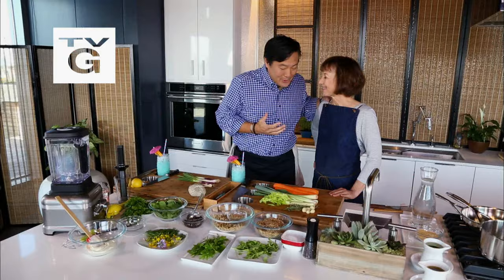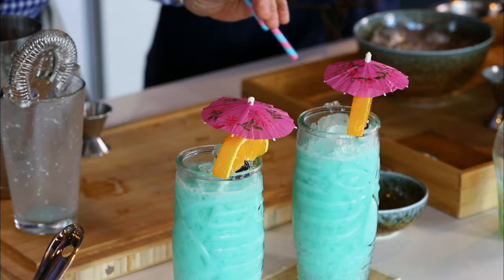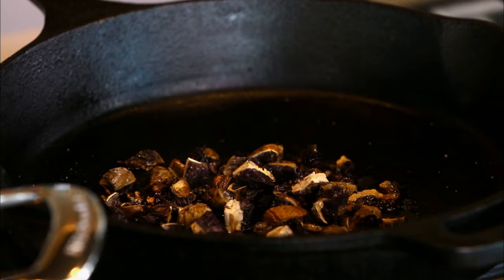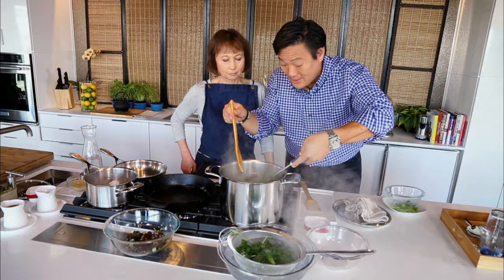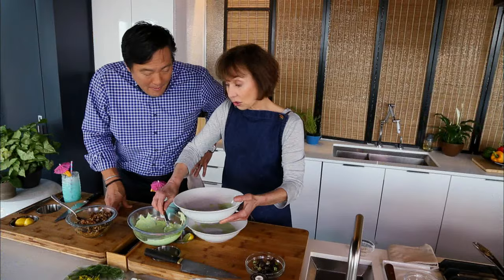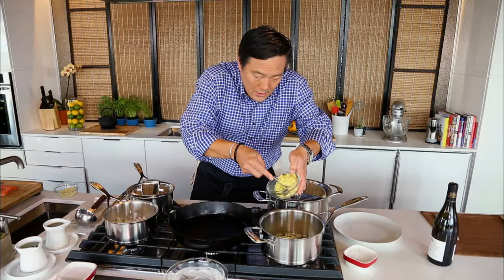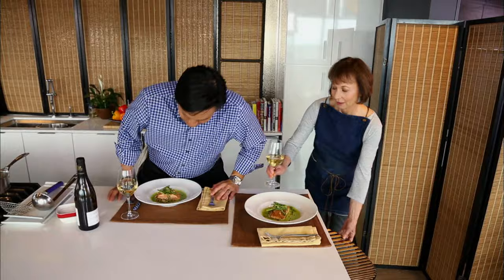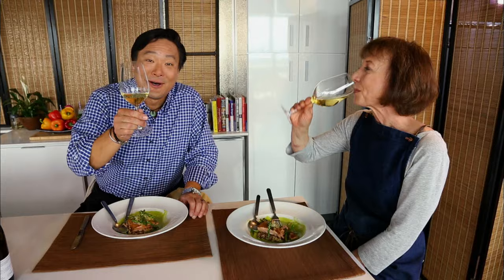Coriander-Crusted Salmon and Rye Berry Salad with Susan Regis | Simply Ming | Full Episode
Chef Susan Regis focuses on fresh-picked veggies. Susan creates a Rye Berry Salad with Wine Cap Mushrooms, Wild Greens, and Herbed Crème Fraiche. Ming pairs Coriander-Crusted Salmon with Asparagus Sauce, Quinoa, and an Asparagus Salad. [Originally aired in 2016]

Made possible by viewers like you. Support your local PBS station

Simply Ming
Take your home cooking to a whole new level. The James Beard and Emmy Award-nominated series features mouthwatering recipes, celebrity appearances and culinary road trips – all inspired by Ming Tsai's signature East-West culinary style.